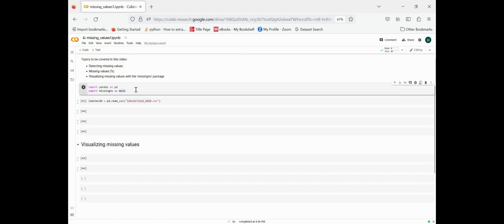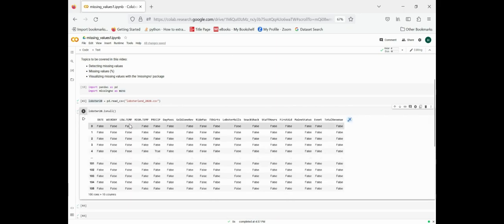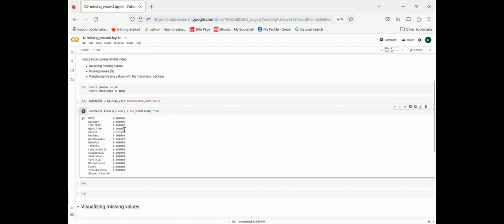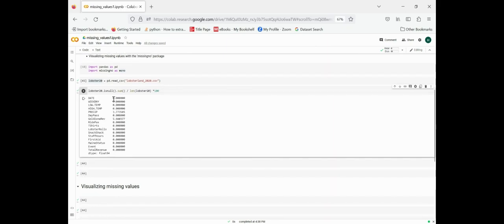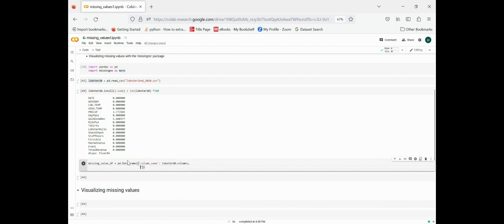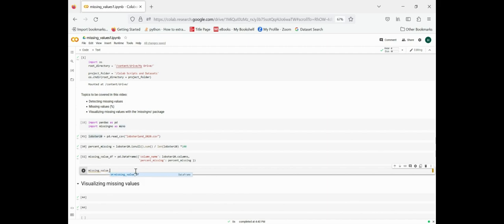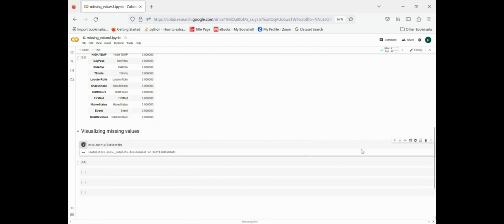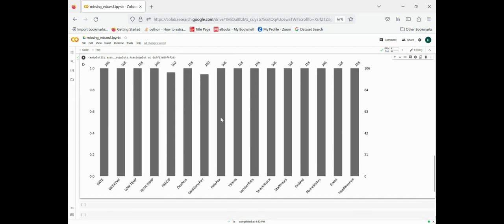Assessing & visualizing missing values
Welcome to Lobster Land, a fictional theme park set in Maine. In this video, we'll demonstrate how to assess missing values and present 'missingness' in a chart using Python:

0:00 Importing libraries (pandas and missingno)
0:38 Checking the dataset for the presence of missing values
1:05 Quantifying the number of missing values for each variable
1:41 Quantifying the percentage of missing values for each variable
2:31 Arranging the percentage of missing values for each variable in descending order
4:40 Visualizing missing values as a matrix
5:15 Visualizing missing values as a bar chart

We hope you enjoyed this video. If you would like to code along with us or learn more about Lobster Land, please

Dataset: lobsterland_2020.csv